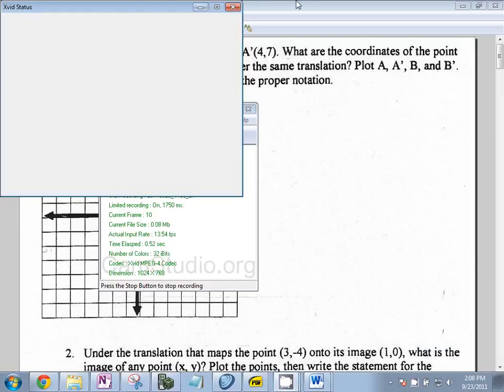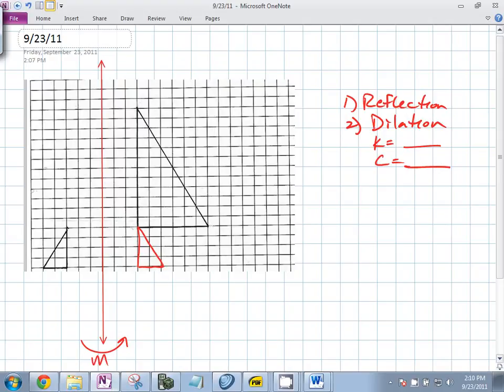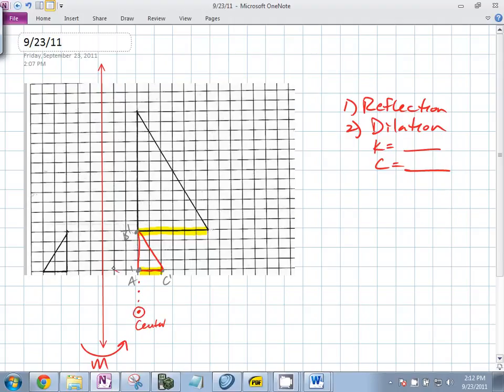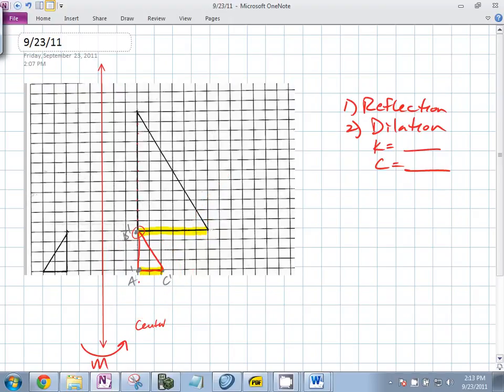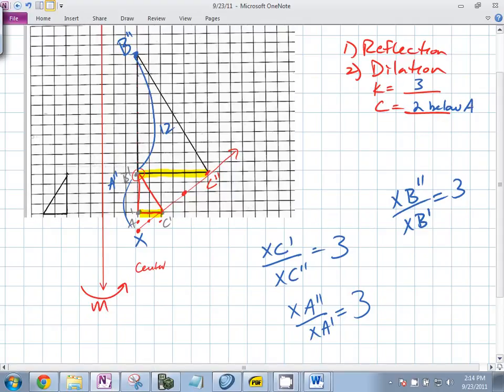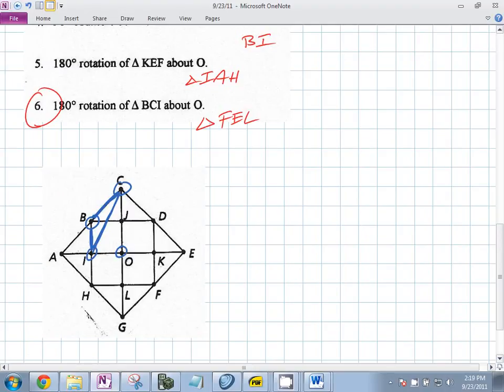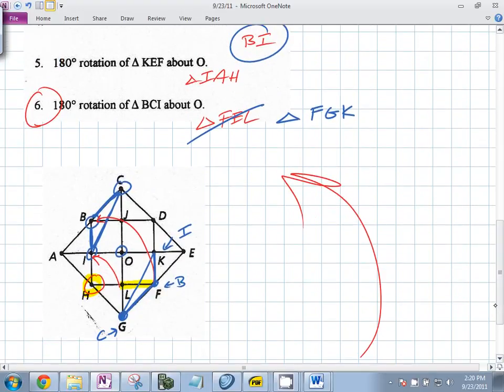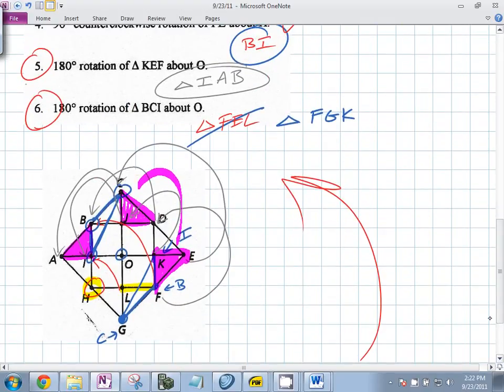E Block - Geometry Accelerated - 9/23/11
We talk about dilations, reflections, and rotations.